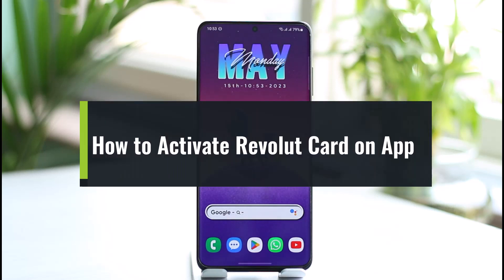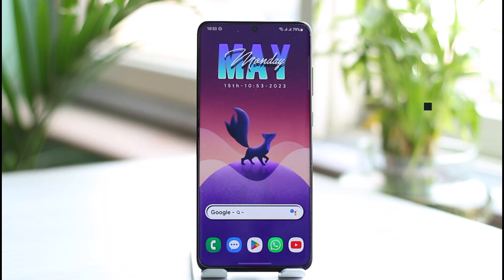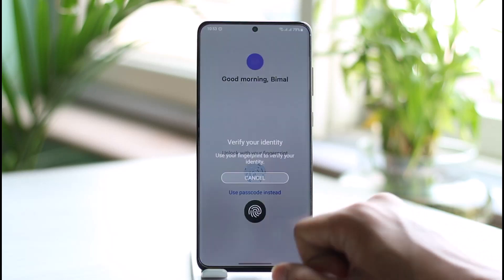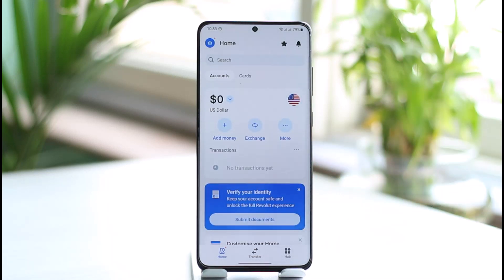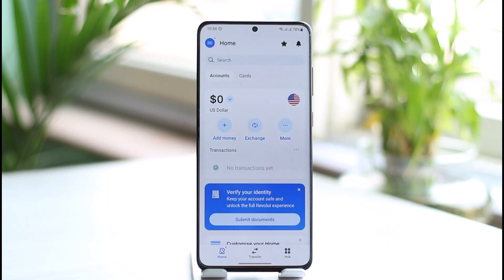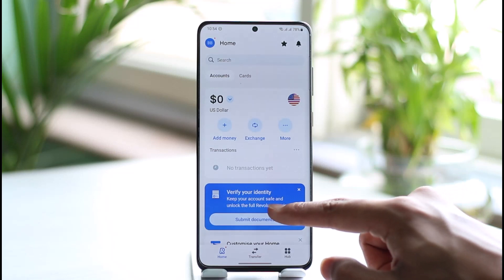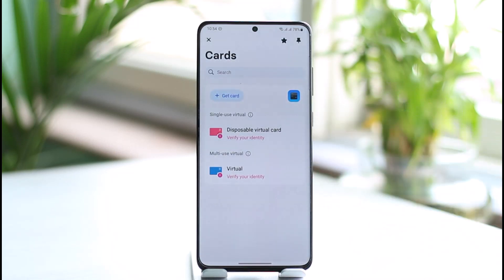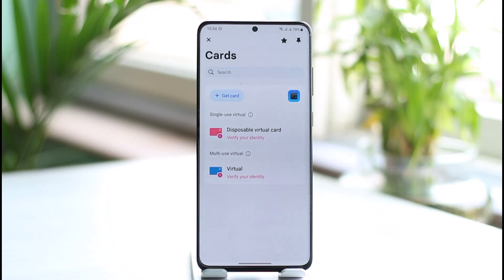How to Activate Revolut Card on App !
In this tutorial video, I am simply going to show you how you can activate a Revolut card on the app.

~Chapters:
0:00 Introduction
0:11 Activate Revolut Card Offline
0:40 Activate Revolut Card on App
1:12 Conclusion